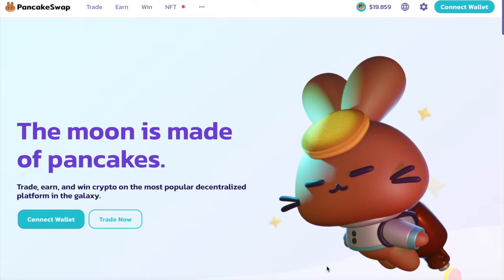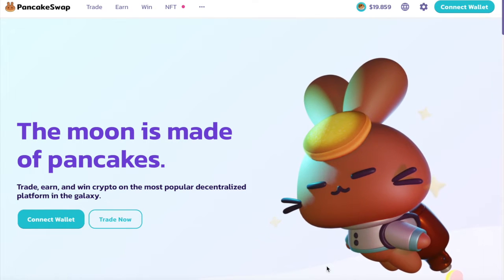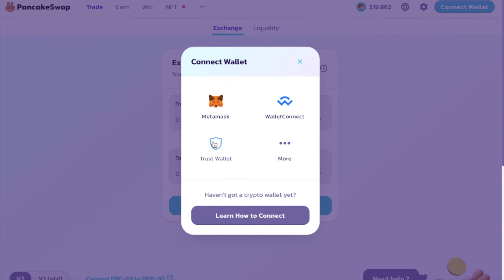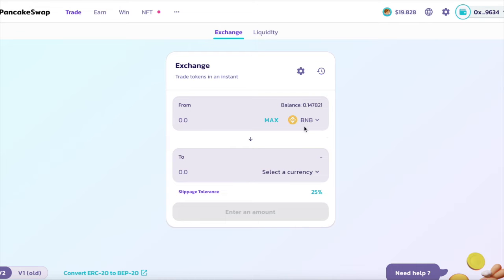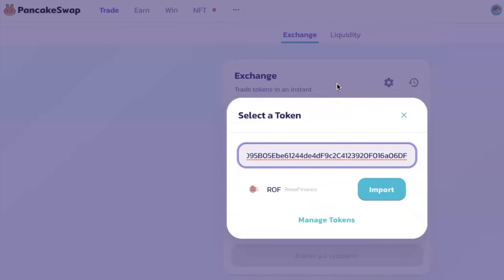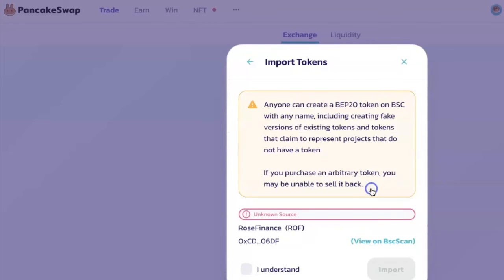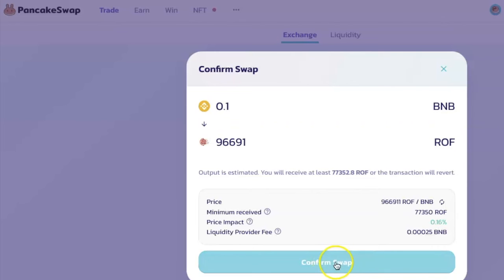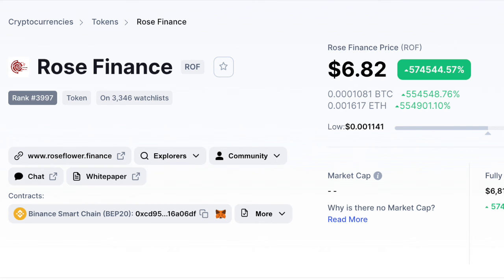How To Buy Rose Finance Coin (ROF) With Trust Wallet or Metamask Wallet On Pancakeswap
Rose Finance contract address: 0xcd95b05ebe61244de4df9c2c4123920f016a06df

0:00 Go to Pancakeswap website
0:23 Connect Trust wallet or Metamask wallet
0:54 Import Rose Finance token (coin)
1:36 Approve transaction in your wallet

Link to my crypto trading book on Amazon